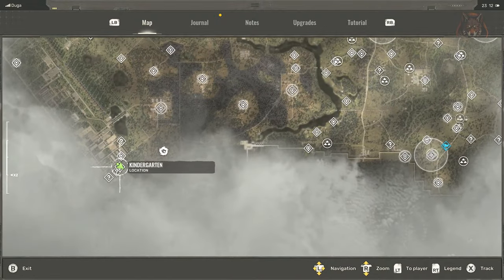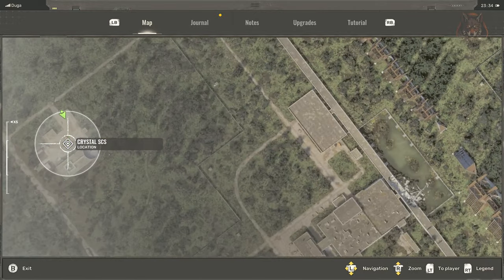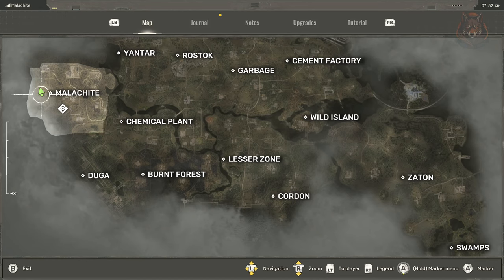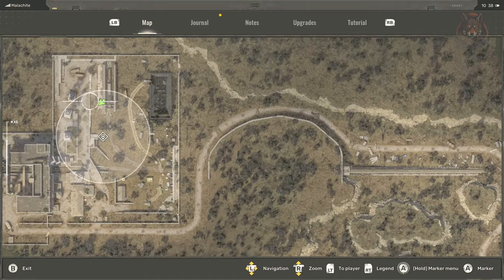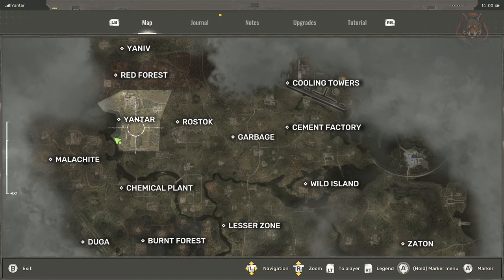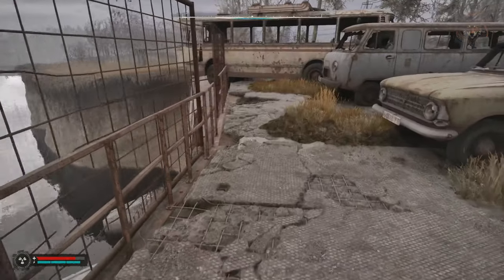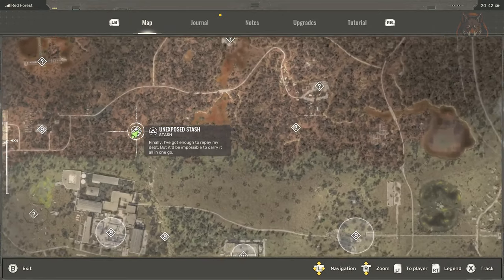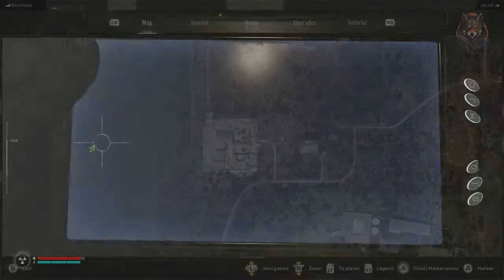How To Get 19 Unique Weapon Upgrades and Armor Blueprints - Stalker 2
The location of the best high capacity magazines, scopes, silencers and upgrade blueprints for the weapons and armors in stalker 2.  These unique items are all found randomly lying around the game world.

*Timestamps*
0:00 - Intro
0:10 - Magazine Feed Blueprint M860 Cracker
0:53 - Protective Coating (Exoskeleton)
1:34 - Aramid Lining PSZ-9D Duty armor
2:01 - Lead Container SIVA I Suit
2:38 - High Capacity Integral A Magazine
3:05 - Plexiglass suit with steel wire mesh (PSZ-9I Falcon)
3:44 - Large RP74M Ammo Box
4:12 - Return Mechanism Sleeve Tightener (Ram-2)
4:58 - Aramid Lining (Sphere M20 Helmet)
5:35 - High-Capacity Zubr-19 Magazine & High-Capacity Integral-A Magazine
6:03 - Camel Drinking System (PSZ-9D Duty Armor) & RP-74M Extended Mag
6:56 - Rubber Coating Blueprint (Kharod)
7:16 - High-Capacity Zubr-19 Magazine
7:42 - Sprayed Protective Layer (Shield of Duty Exosuit)
8:07 - Individual Adjustment Blueprint (SVUMKS3)
8:31 - Extra Barrel Rifling (Dnipro)
9:08 - All Titanium Components (Brummbar Exoskeleton)
9:45 - Rubber Stock Rear (RPM74)

how to get, quest guide, walkthrough, gameplay, how to, where, unique weapons, weapons, best, secrets, stalker, stalker 2, S.T.A.L.K.E.R, S.T.A.L.K.E.R. 2: Heart of Chornobyl